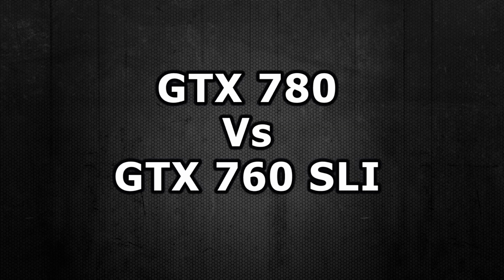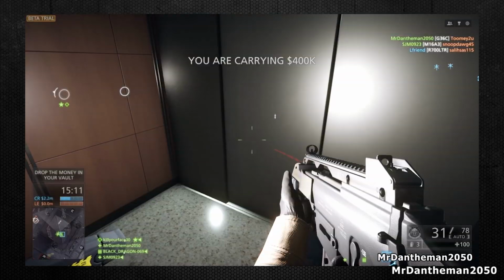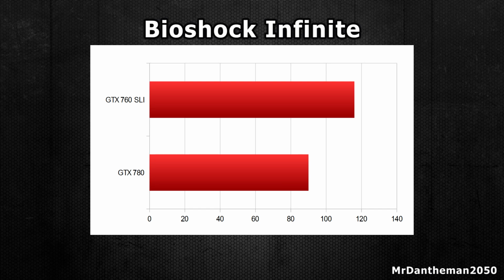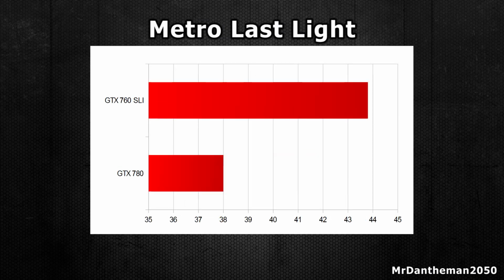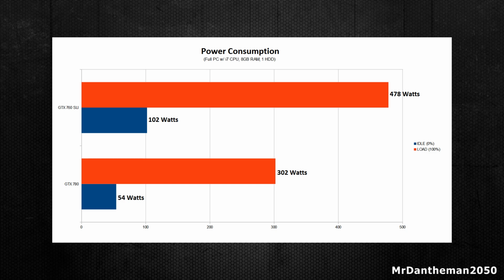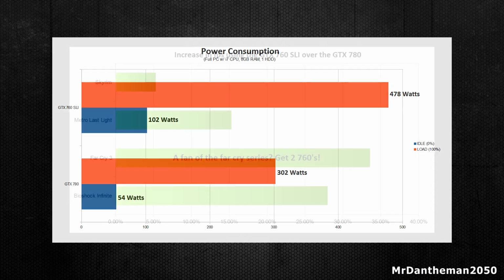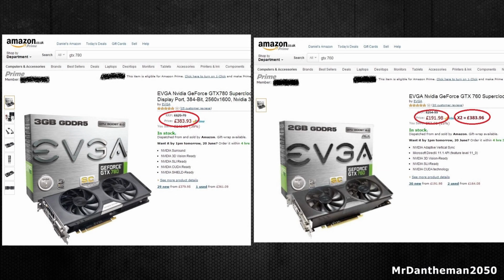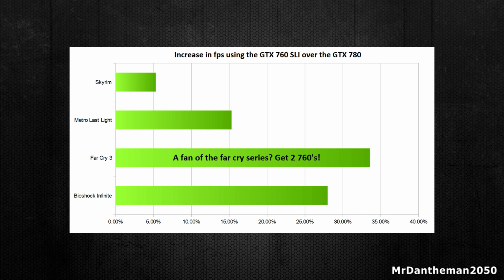GTX 760 SLI VS GTX 780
Hi guys, In this video we have as graphics card showdown. The GTX 760 in SLI vs a GTX 780. Which do you think will deliver better frame rates in games? the GTX 780, or the 760 SLI? Enjoy guys!

My all time goal is to create high quality gaming content every single day!

For Marketing (Sponsorship Opportunities) or if you would like to use a portion of any of my videos then email me also - Please include subject line: "MARKETING - Your Company/YouTube Account Name"